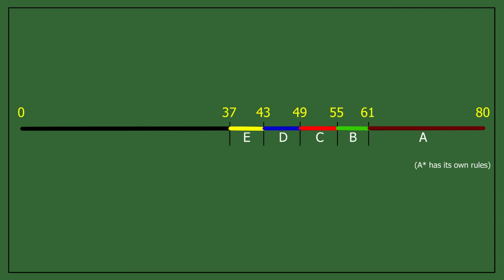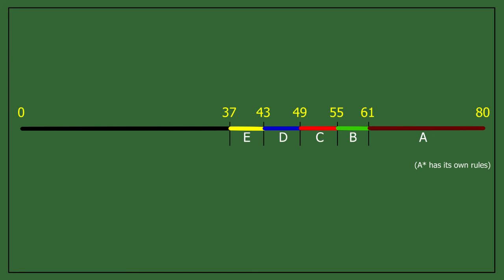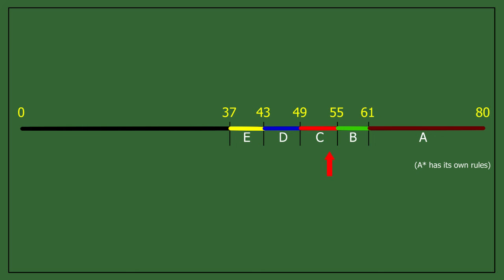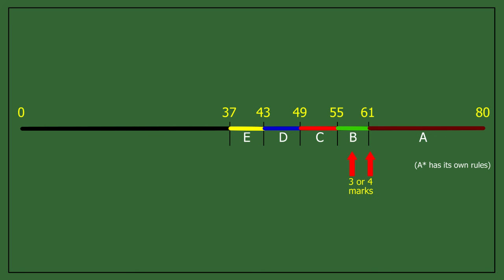video gcse 03